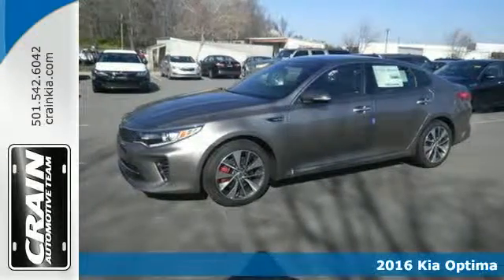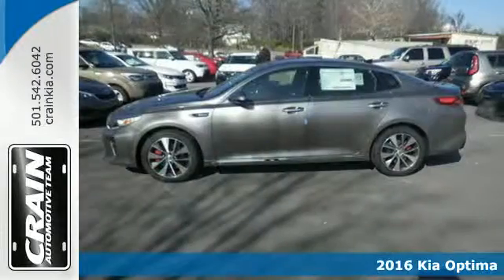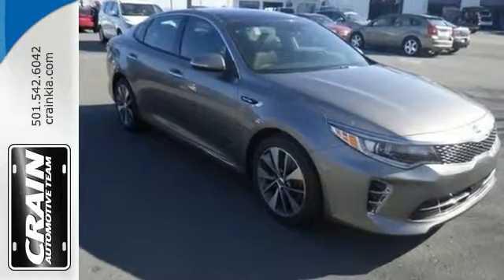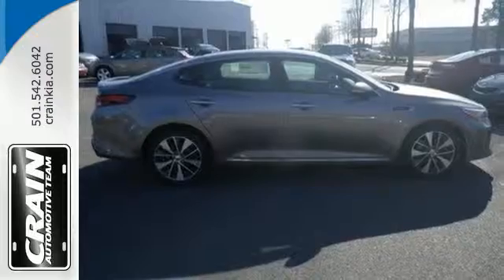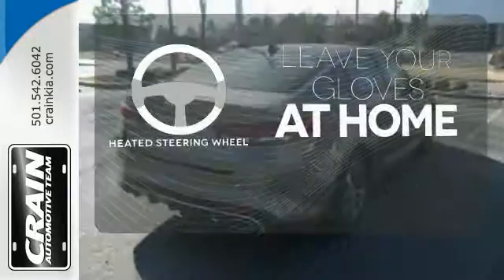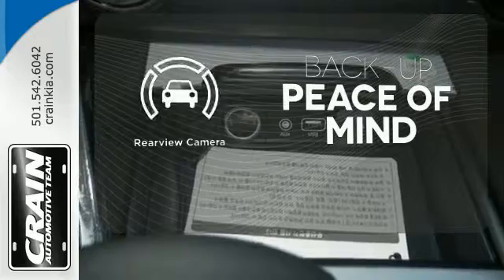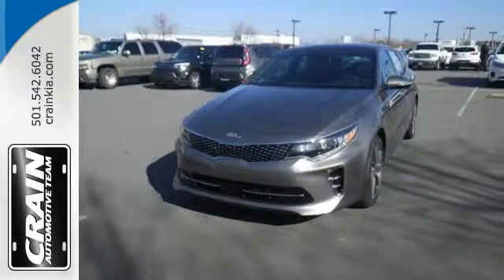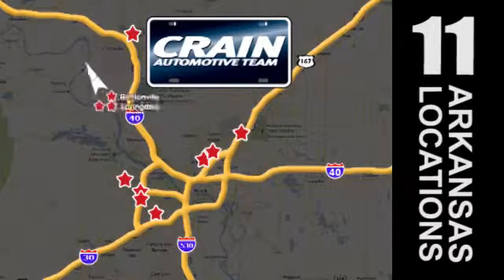New 2016 Kia Optima Sherwood AR Little Rock, AR 6KC9750 - SOLD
Year: 2016
Make: Kia
Model: Optima
Trim: TURBO LIMITED
Engine: 2.0L DOHC I4 GDI Turbo Engine
Transmission: Automatic
Color: Titanium Gray
Interior: Black
Stock #: 6KC9750
VIN: 5XXGV4L23GG032390
This 2016 Kia Optima SXL Turbo is offered to you for sale by Crain Kia. This Kia includes: CARGO NET (PIO) *Note - For third party subscriptions or services, please contact the dealer for more information.* Stylish and fuel efficient. It's the perfect vehicle for keeping your fuel costs down and your driving enjoying up. The look is unmistakably Kia, the smooth contours and cutting-edge technology of this Kia Optima SXL Turbo will definitely turn heads. At Crain Kia, we strive to provide you with the best quality vehicles for the lowest possible price, and this Kia Optima SXL Turbo is no exception. Every new and pre-owned vehicle is backed by the Crain Commitment, including our 100% low price guarantee, a 100 hour love it or leave it exchange policy, and a 100 year 100,000 mile warranty. The Crain Team's Got 'Em!

Address:
5830 Warden Rd